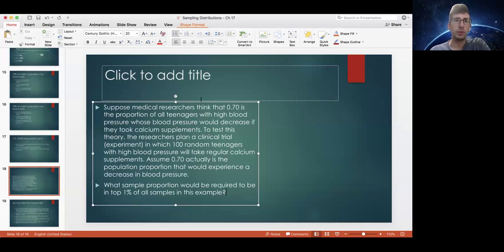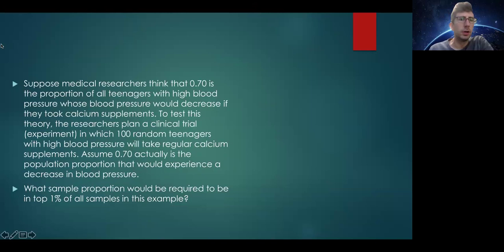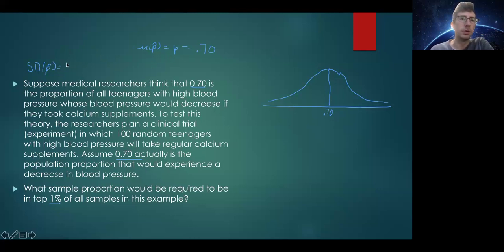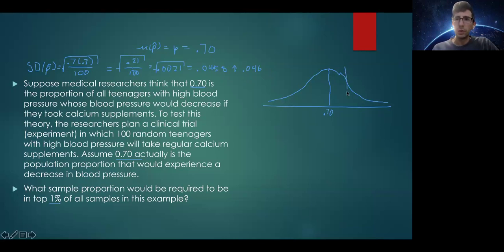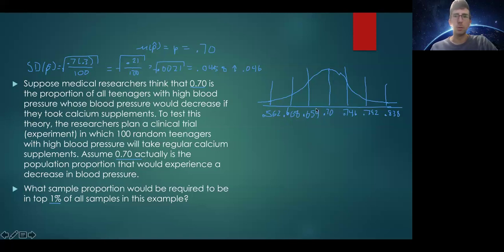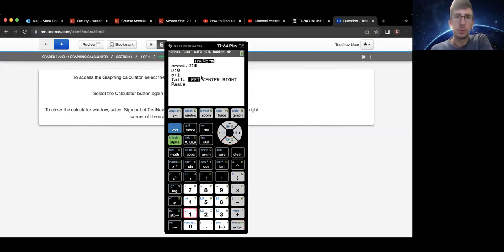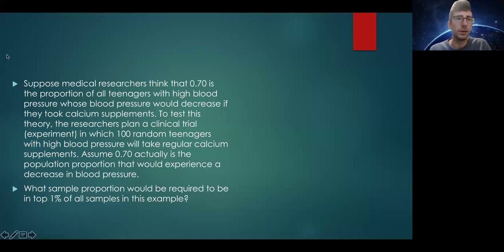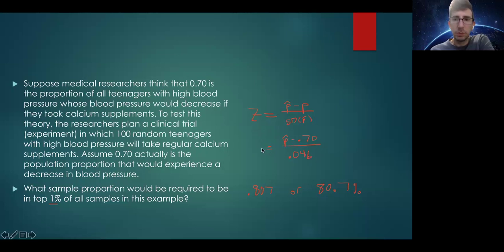Find an unknown sample proportion given an area under the curve